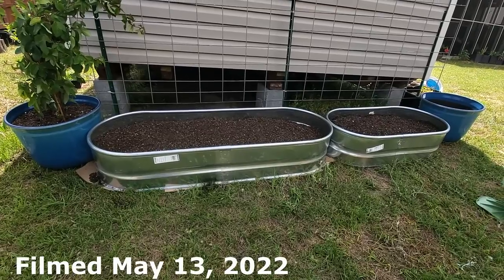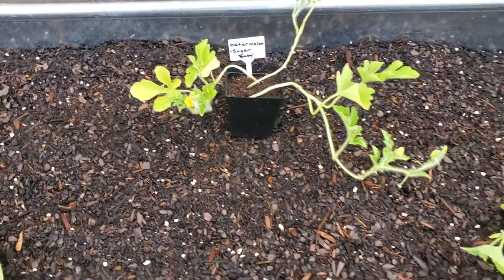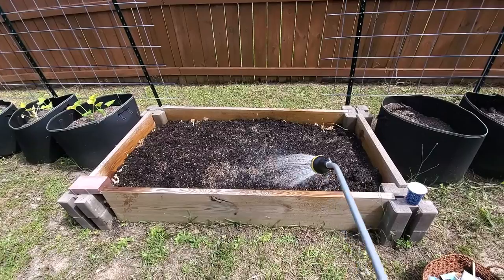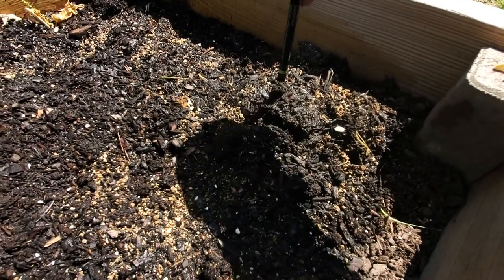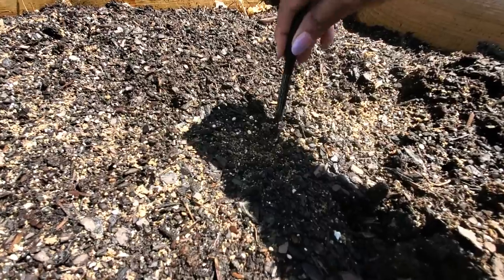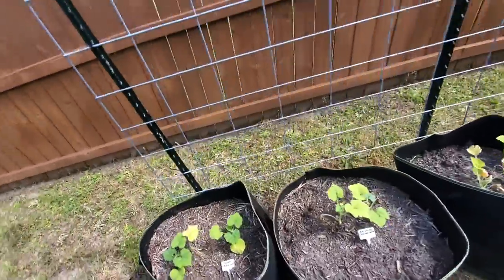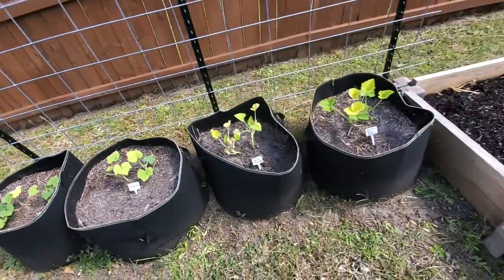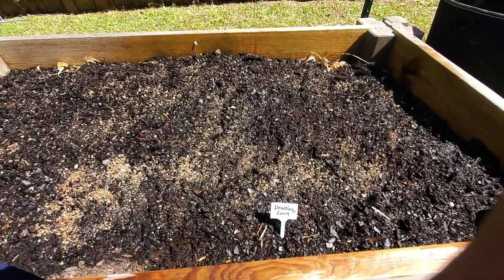Sowing Devotion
Hello everyone! Today I wanted to share my plans for growing melons, sow some corn and talk about devotion to the Lord. I hope you enjoy.